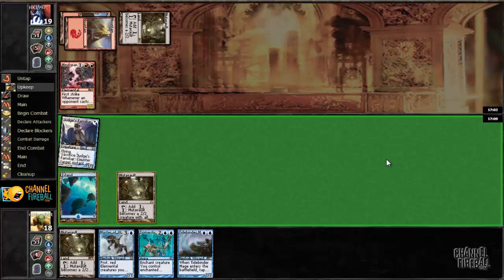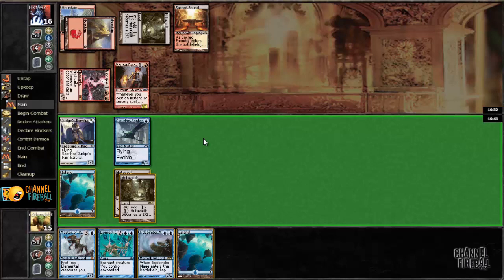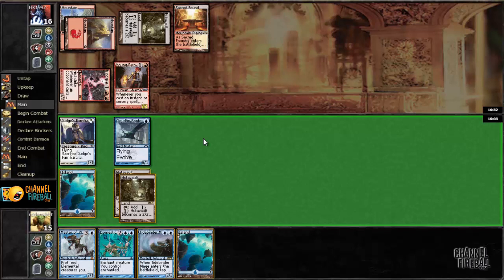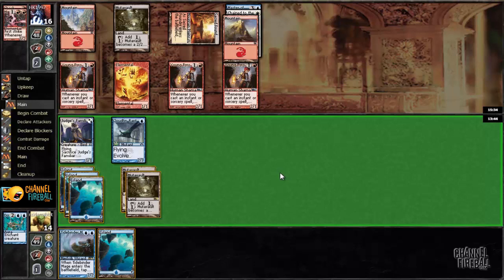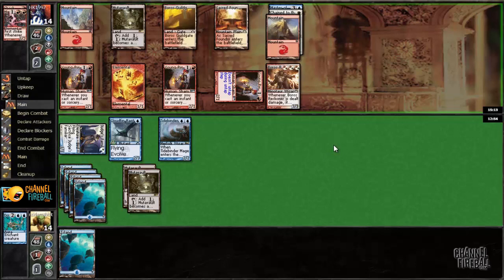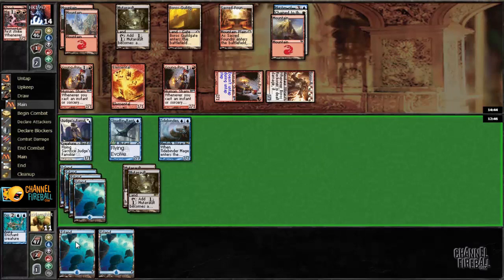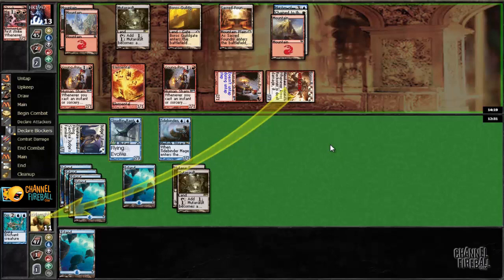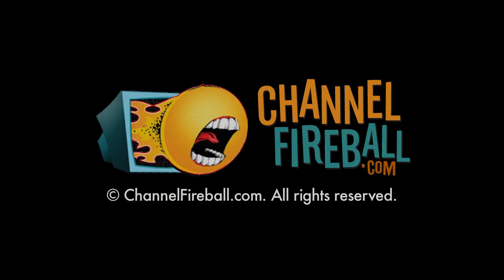Channel Reiderrabbit - Standard Mono Blue Devotion (Match 2, Game 3)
Reid Duke shows off Mono-Blue Devotion in Standard!